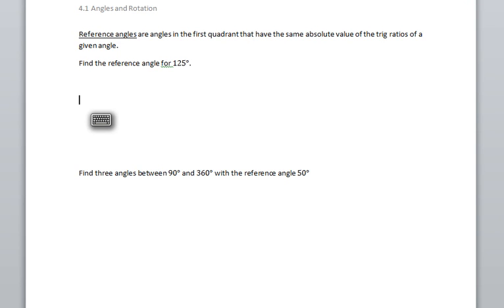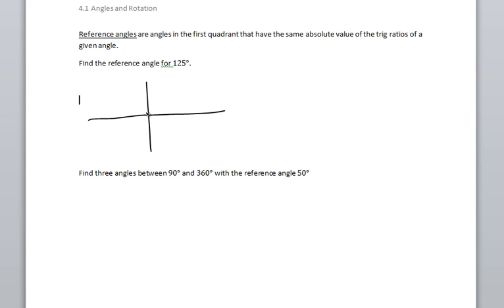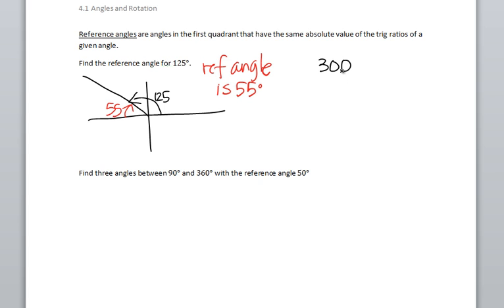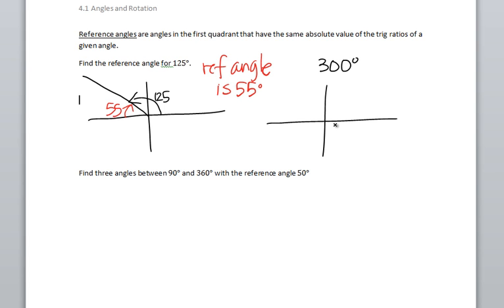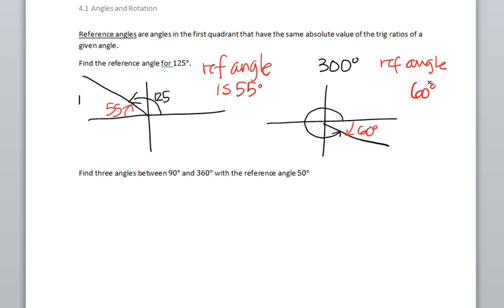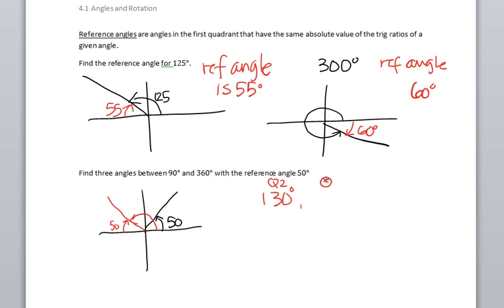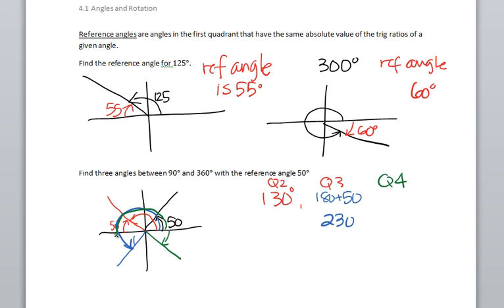4 1 2 Angles and Rotation 2